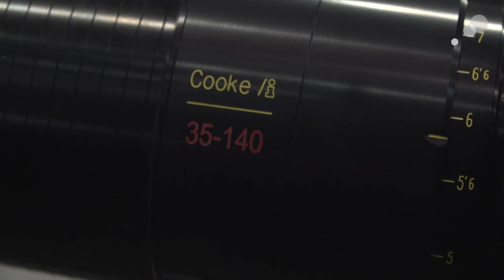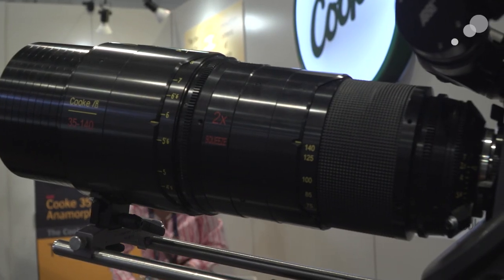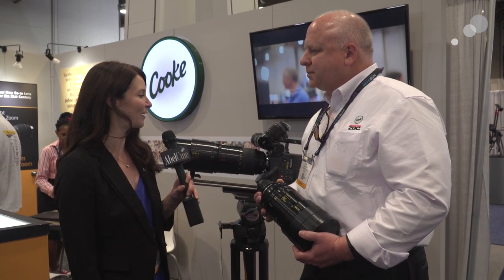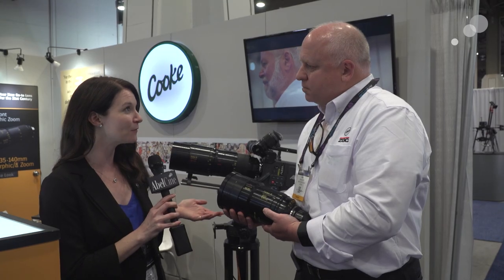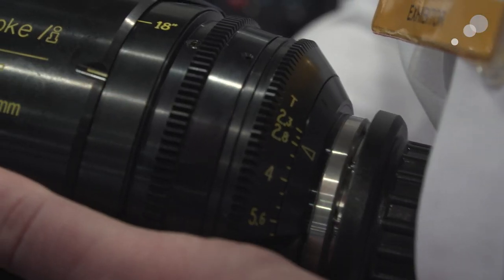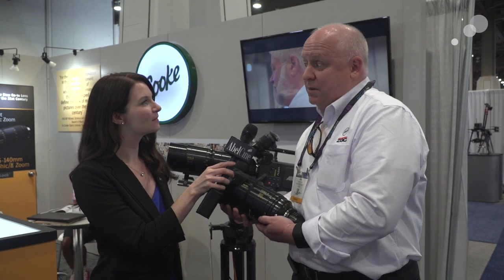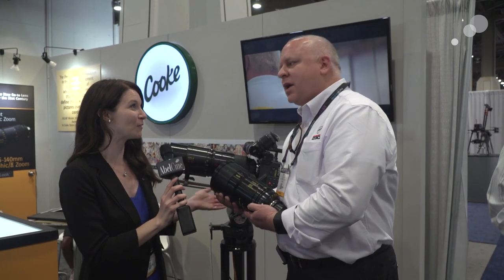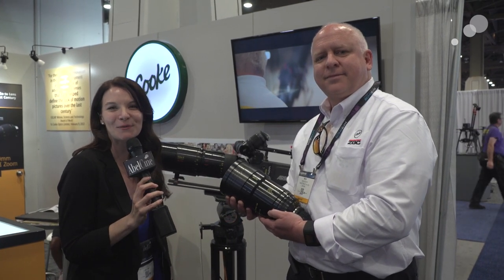NAB 2016: New Cooke Anamorphic Lenses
I stopped by the Cooke booth today and spoke with Rich Eilers about some of their new offerings at this year’s show. Cooke has announced two new additions to their Anamorphic /i family of lenses. The first is a 35-140mm, which will be the first zoom lens in this product line. The lens will feature a T3.1 aperture and sports a close focus distance of only 4 feet.

In addition to the 35-140mm, Cooke has also announced a 65mm anamorphic prime. The 65mm prime will feature a T2.3 aperture, but where this lens really shines is its macro capabilities. This macro function will allow focusing only 2 inches from the front element. Both of these lenses support /i Lens Data for metadata information, as will all currently made and future Cooke lenses. Additionally, Cooke revealed that a 45-405mm anamorphic zoom will be the next in the line.